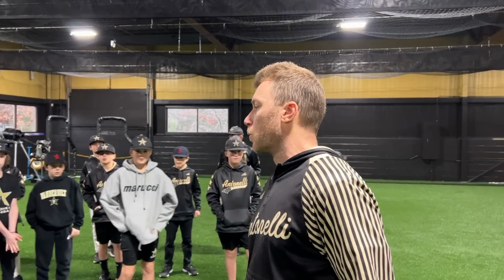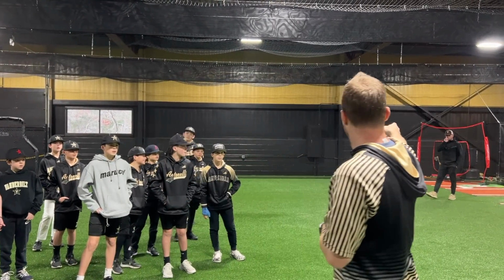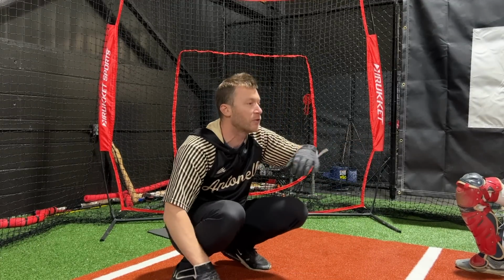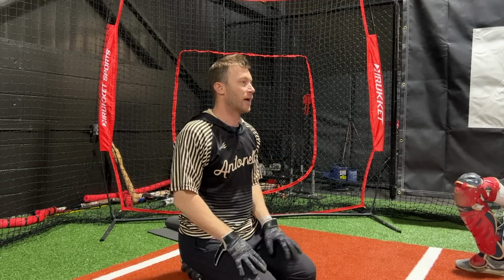Our First Defensive Winter Workout of Season